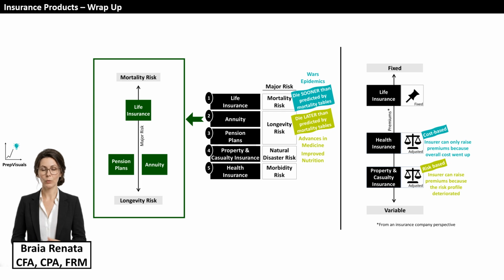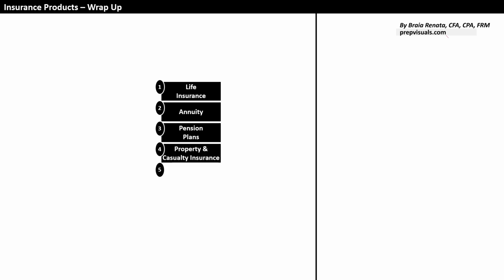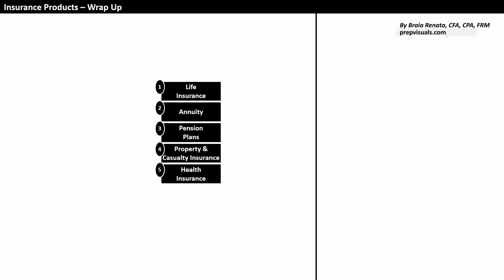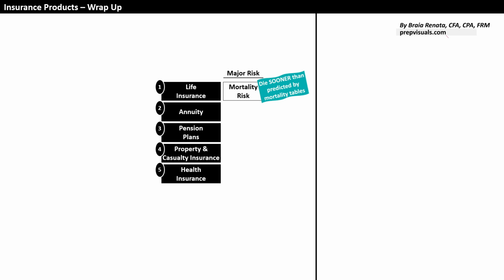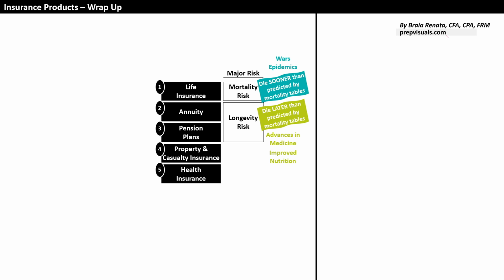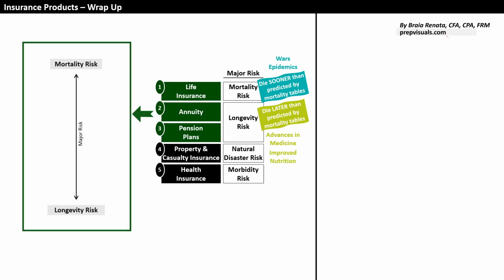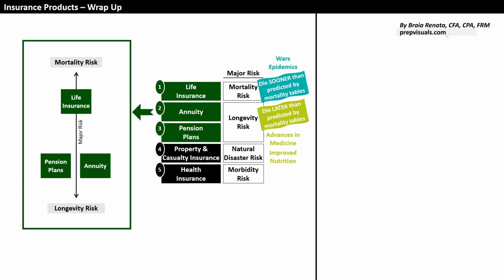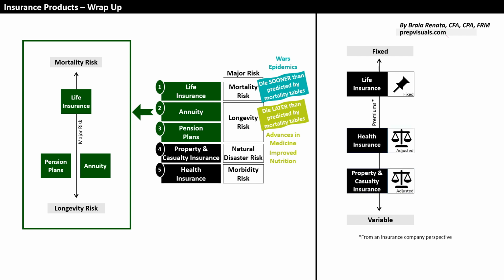FRM Part 1 - Prep Course, Book 3, Chapter 2 Insurance, Pension Plans, Annuities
This video summarizes the most testable insurance concepts in the FRM Part I curriculum, covering life insurance, annuities, pensions, property and casualty insurance, and health insurance.

The key exam distinction is risk exposure: life insurance faces mortality risk, while annuities and pension plans face longevity risk. Property and casualty insurance is mainly exposed to natural disasters, and health insurance to morbidity risk.

The lesson also compares premium structures. Life insurance premiums are generally fixed, property and casualty premiums can be adjusted based on changes in risk, and health insurance premiums typically reflect broader cost trends.

For structured, visually guided FRM preparation aligned with the GARP curriculum, visit PrepVisuals.